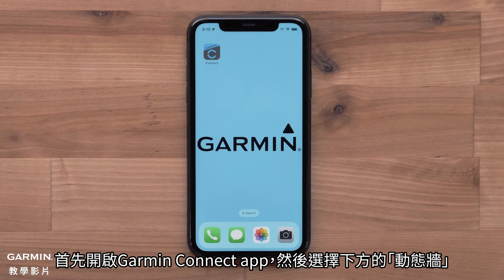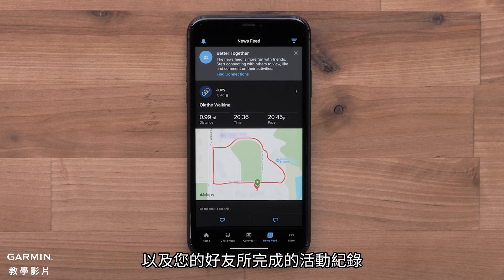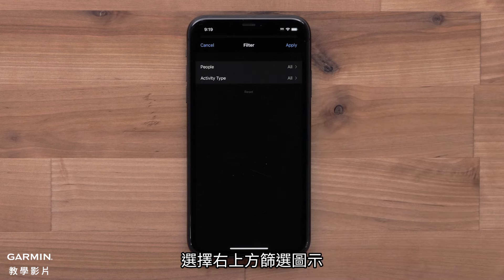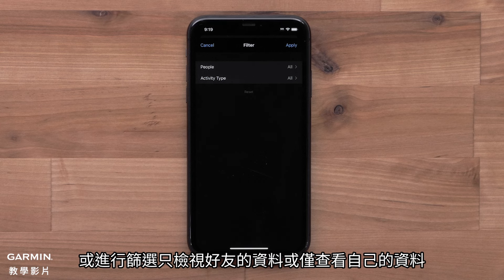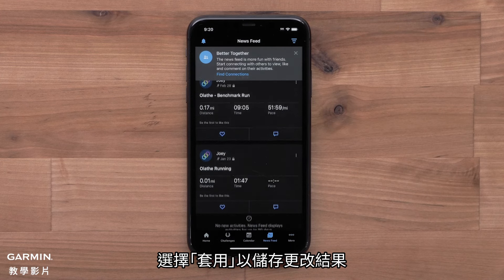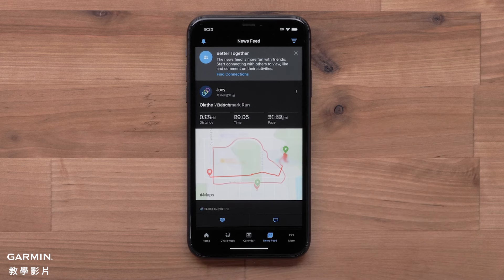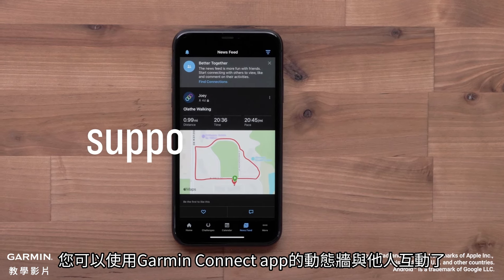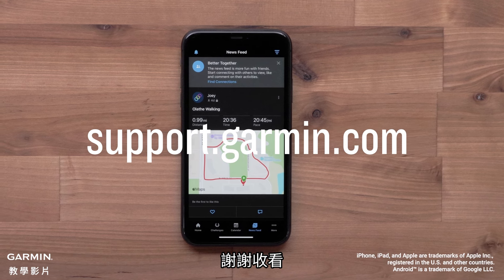【教學】Garmin Connect App：動態牆 | 迅速掌握好友訓練動態 | 留言使用@可以標記其他好友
這支影片將告訴您如何使用Garmin Connect app上的動態牆功能。

0:00 影片介紹
0:11 開啟動態牆
0:28 篩選動態牆資訊
0:50 為活動按讚或評論
1:03 片尾